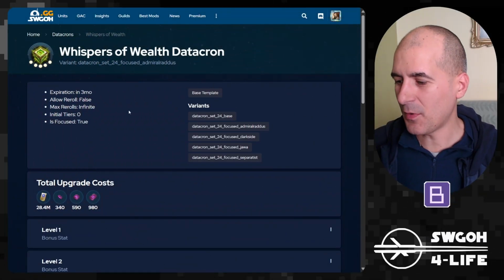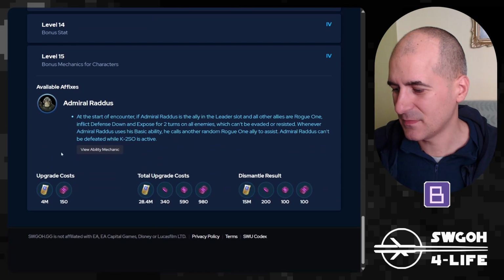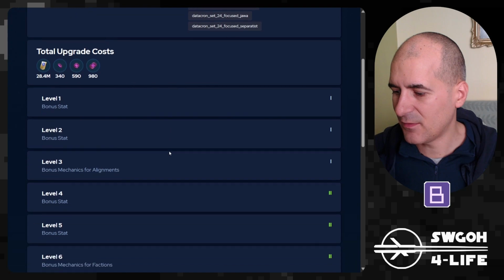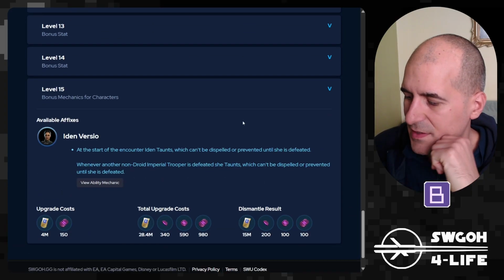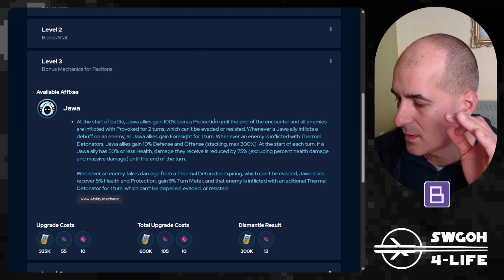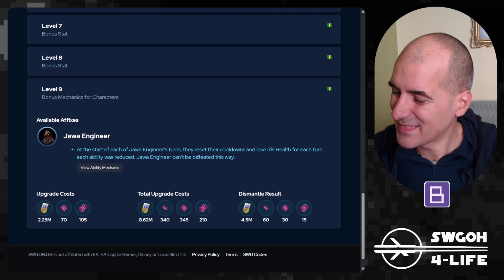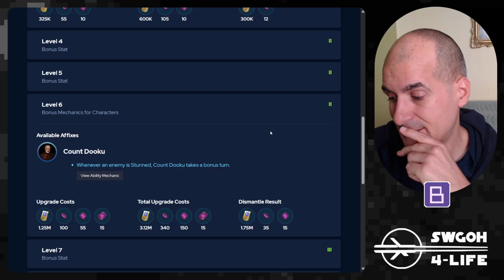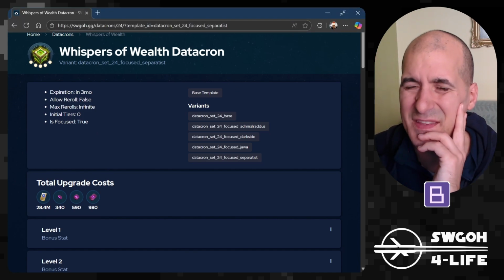Or more like Whispers of Mediocrity? Set 24 Focused Datacrons Whispers of Weatlh | SWGOH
00:00 Intro
00:32 Admiral Raddus
04:46 Iden
09:20 Jawas Again?!
13:00 Trench
16:25 Final Thoughts